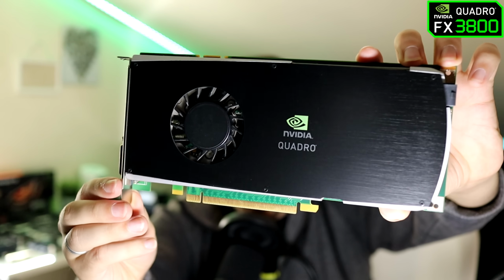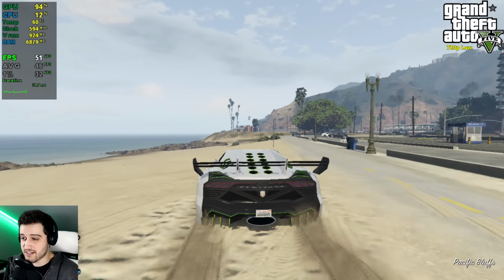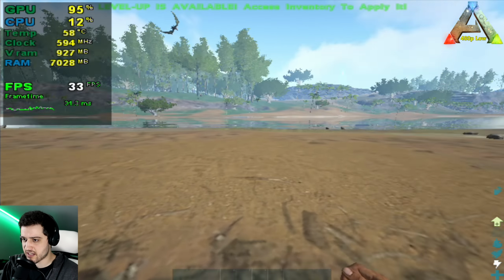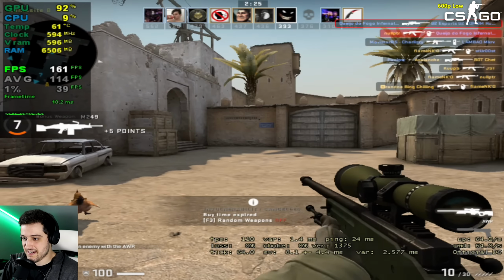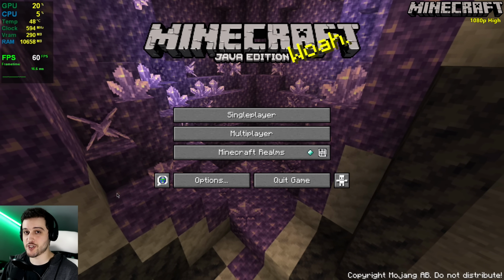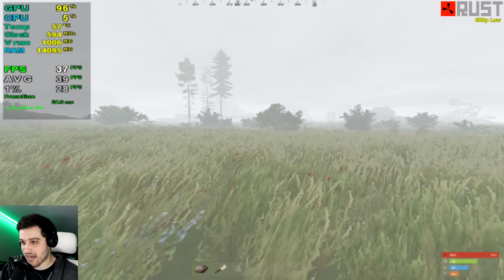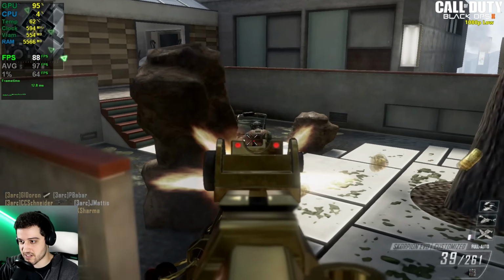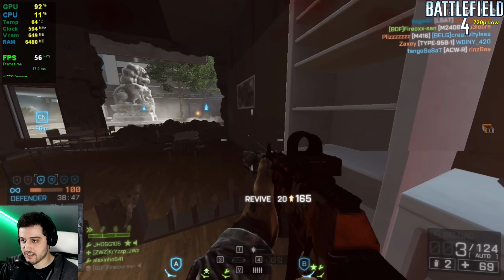Nvidia Quadro FX 3800 | This was an $800 GPU in 2009!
Testing the Nvidia QUADRO FX 3800 1GB GDDR3 graphics card that released back in 2009 for 800$ in 12 popular games!

⏱ Timestamps ⏱

Intro, Specs, Stuff - 0:00
GTA 5 - 2:14
GTA 4 - 4:11
ARK Survival Evolved - 5:50
CSGO - 7:51
Left 4 Dead 2 - 10:03
Far Cry 3 - 11:36
Minecraft - 13:03
Skyrim - 14:07
RUST - 15:18
Dota 2 - 16:35
COD Black Ops 2 - 18:06
Battlefield 4 - 19:20
Conclusion - 22:26

🔧SPECS🔧

◾️ Nvidia Quadro FX 3800 1GB GDDR3

▶️ Quadro FX 3800 Playlist - TBD